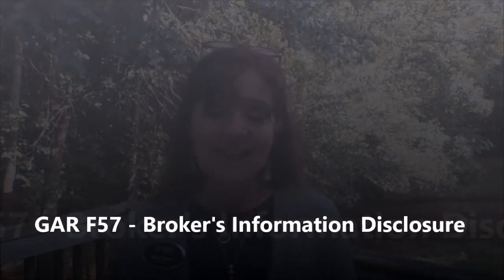How to Respond to Client's Question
How do you respond when your client or the co-operating agent's client asks you a question regarding the property?  Do you send an email with the answer?  DON'T DO IT THAT WAY!!!  Watch the video to find out how to answer as a real estate agent!

Dana Sparks, Qualifying Broker, Maximum One Greater Atlanta, REALTORS